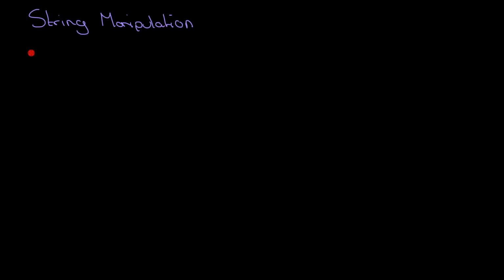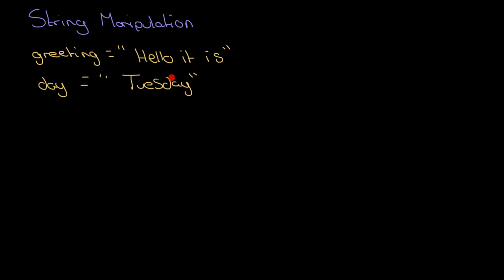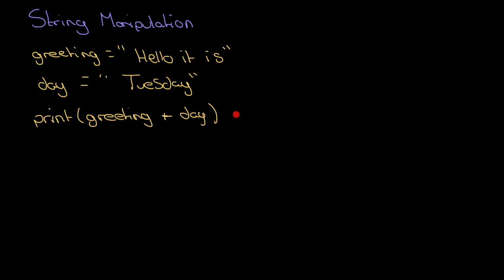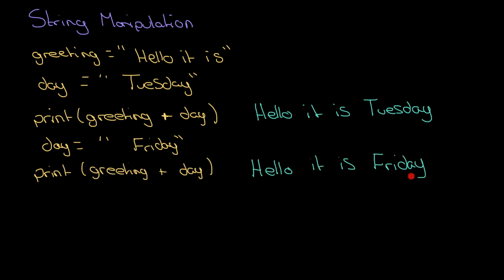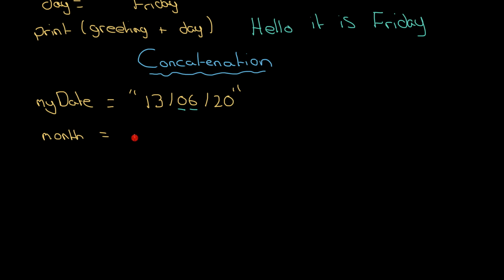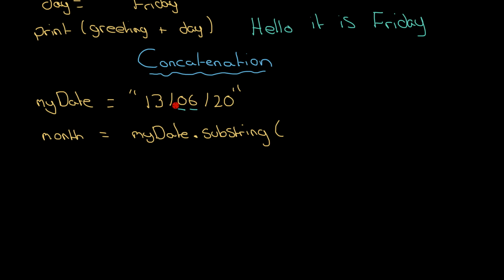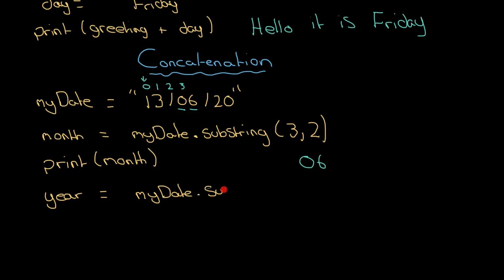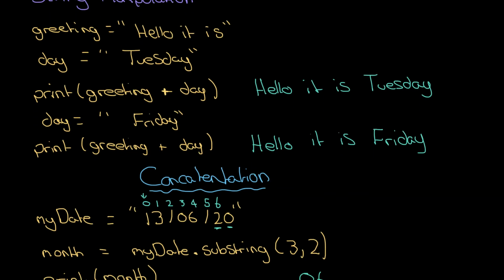2.2.1 String Manipulation - Revise GCSE Computer Science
Revise GCSE Computer Science!  Learn how to add together words and chop parts out of them with string manipulation with OCR Pseudocode.
0:00 Introduction
1:03 Concatenation
1:58 Substrings